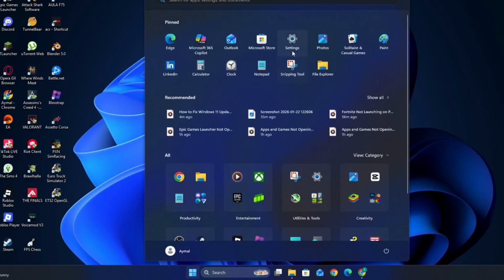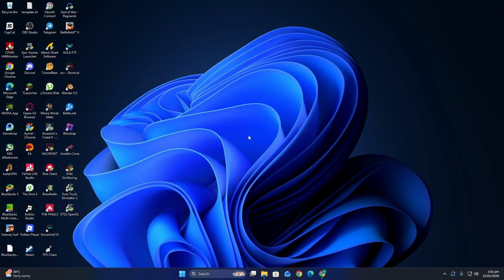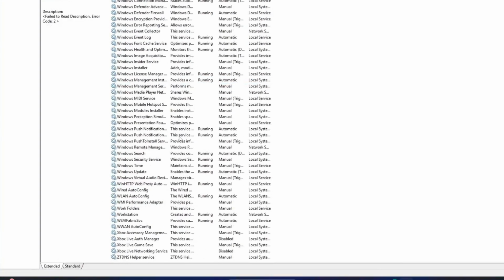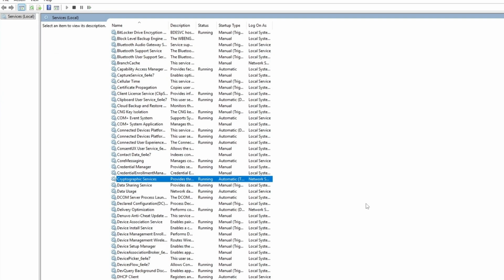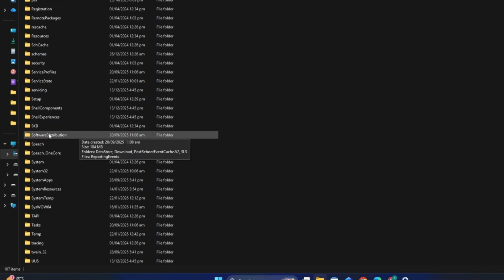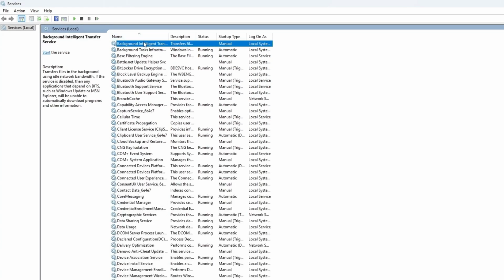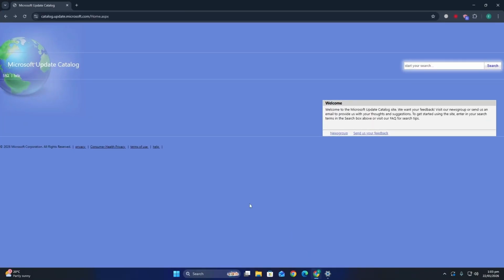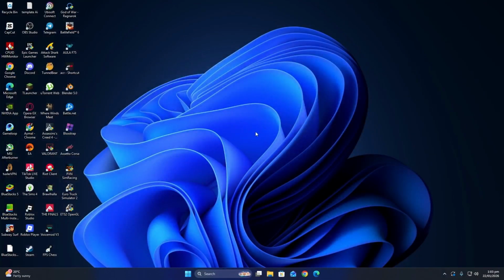System Cannot Find File? Fix Update Error 0x80070002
In this video, you will learn how to fix Windows 11 update error 0x80070002 step by step. This error usually appears when update files are missing, corrupted, or blocked by system issues. I will show simple and safe methods to solve the problem, including checking system files, fixing update services, and using built in Windows tools. All steps are easy to follow and work for most Windows 11 PCs. Watch until the end to make sure your system updates correctly and avoids future update errors.

Did this fix the Windows 11 update error 0x80070002 on your PC?

🔐 Secure Your Online Activity with NordVPN:

30-day money-back guarantee
Starting at just €3.09/month (instead of €11.59)!